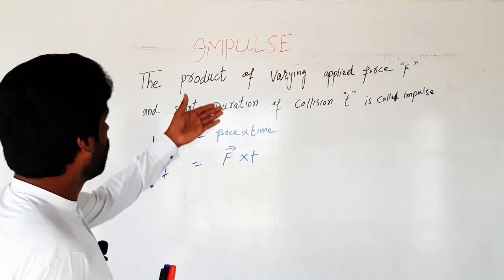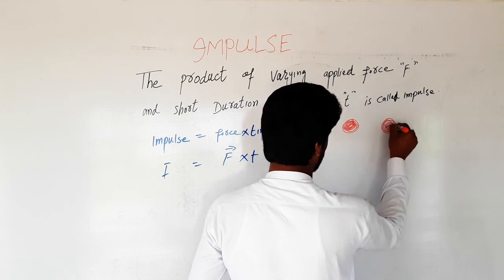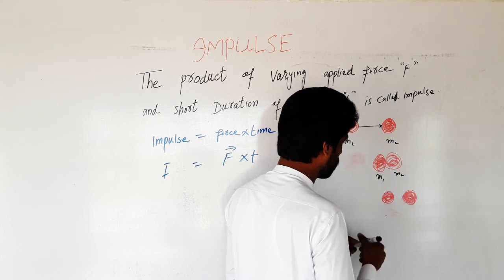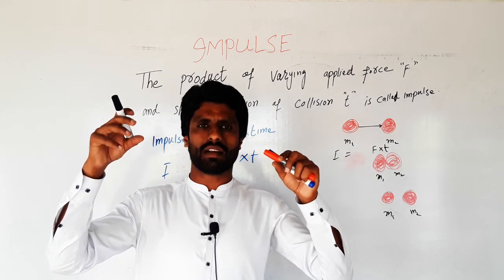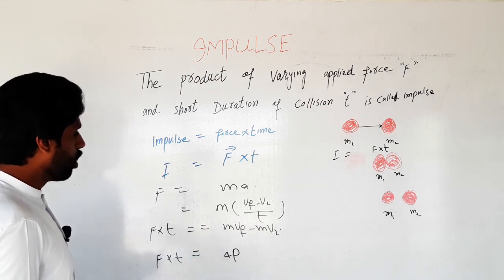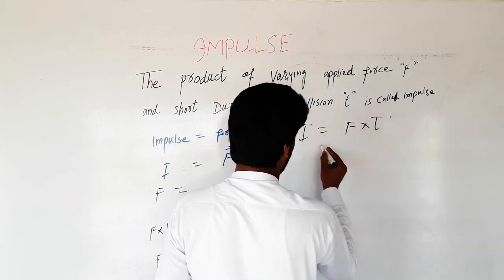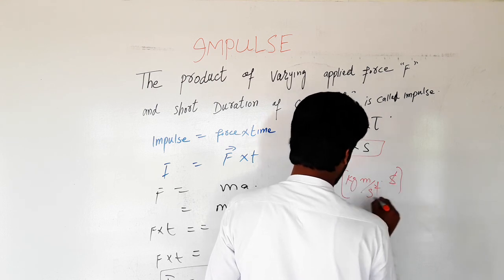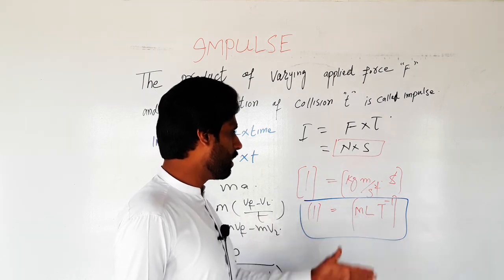Impulse definition , dimension, unit and comparison with 2nd law of motion. |physics